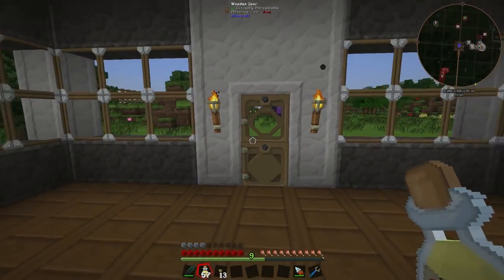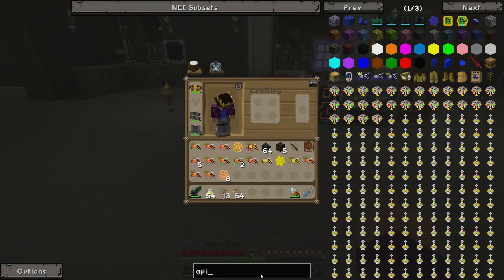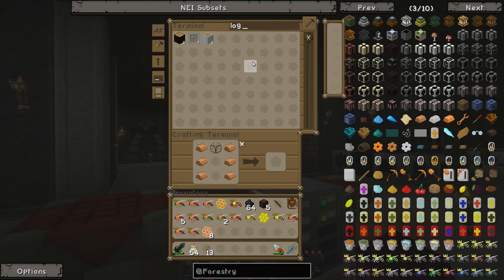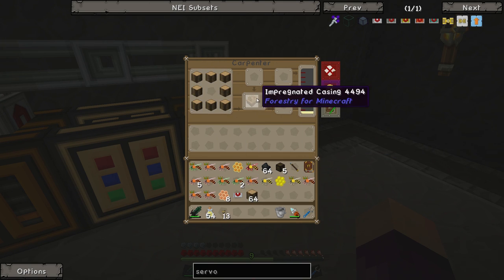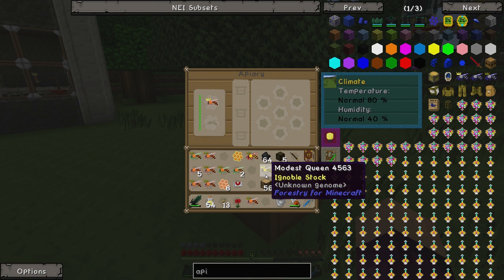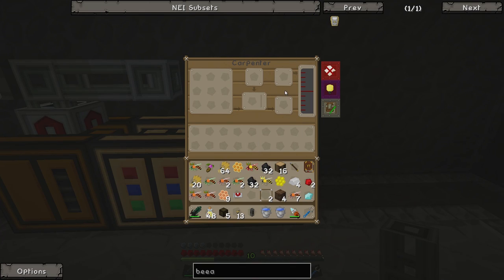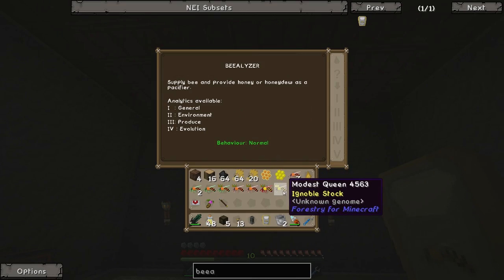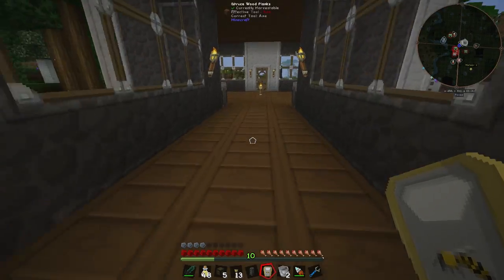FTB Infinity- Ep.22 - Forestry Bees & Machines!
FTB Infinity, A brand New Mod Pack from FTB containing, 155+ Mods, making it one of the the biggest  FTB 1.7.10 Minecraft Mod pack!